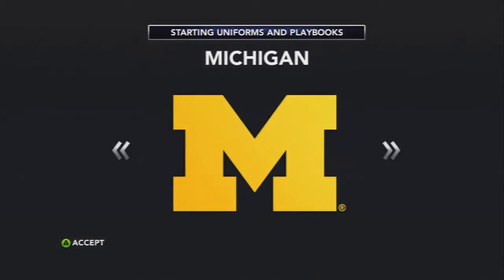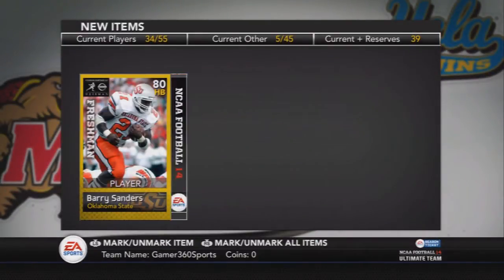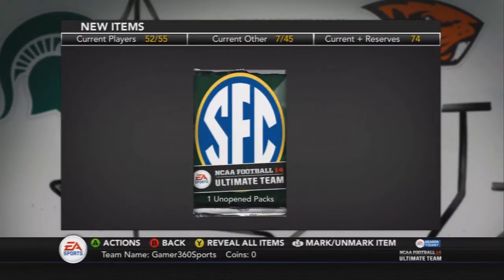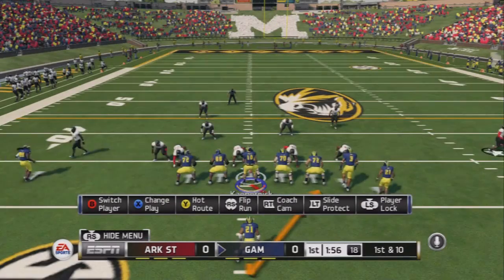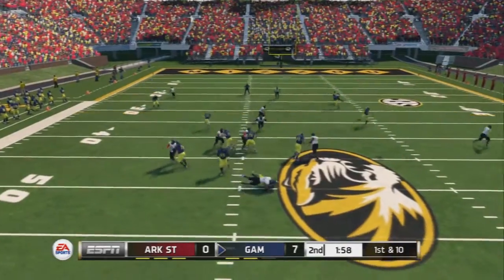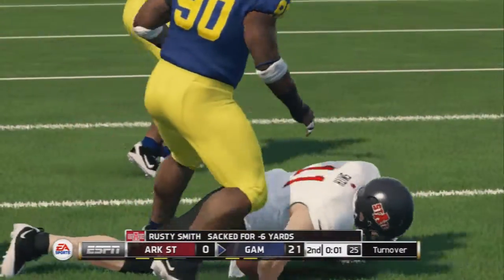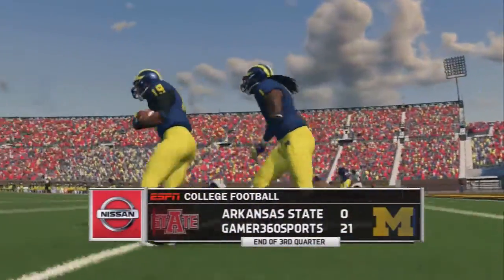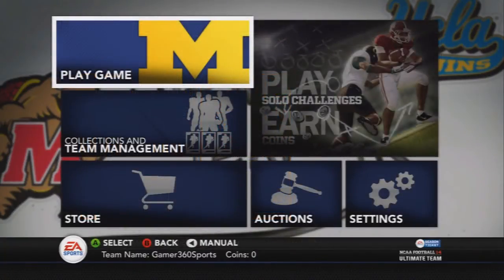NCAA Football 14 | Ultimate Team (Xbox 360) | Episode 1 | Introduction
Watch as I start off my Ultimate Team, as the Gamer360Sports Wolverines take on the All-Sun Belt Team in the opening episode of this series.  You'll also see my first Pack Openings as Bonuses from EB Games and Season Ticket.

Important Moments of Episode:

0:09 - Plug-In for Rising Stars Studios Video
0:43 - Starter Pack Opening
1:28 - Earned Players
2:03 - Pack Openings
3:21 - Starting Lineups
3:38 - First Solo Challenge
8:56 - Another Pack Opening
9:17 - End of Video

MORE DOWN BELOW!!!